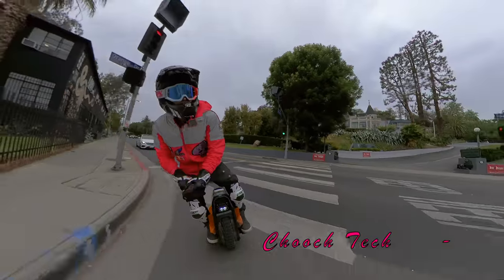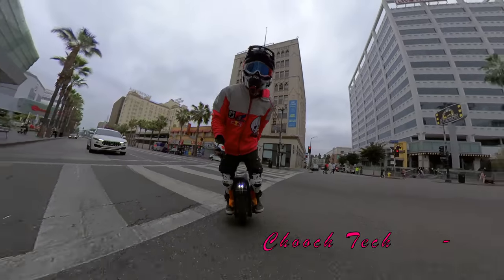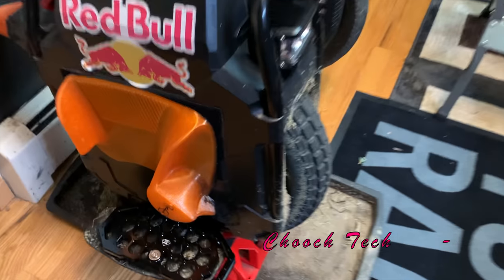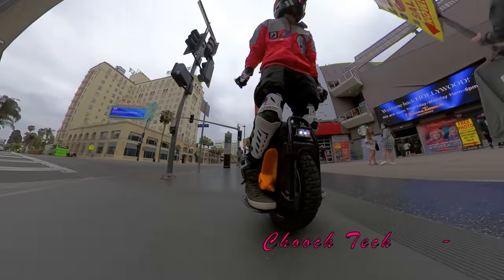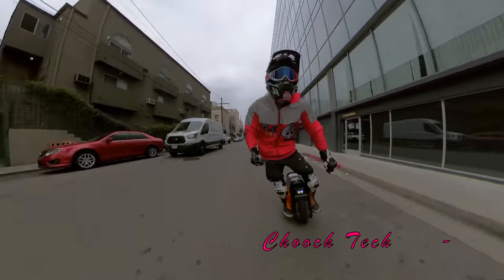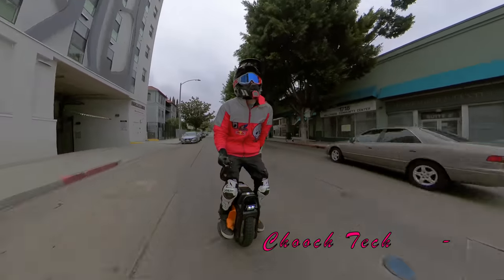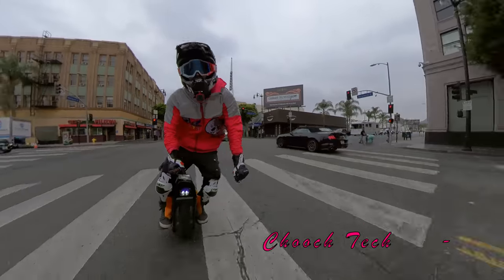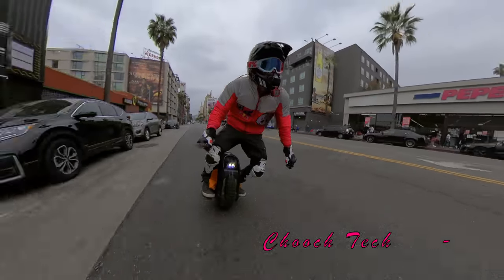WHY THIS LUXURY HYPER ELECTRIC SUPER SPEED HALF DIRT BIKE IS TOP TRANSPORTATION WORLDWIDE!